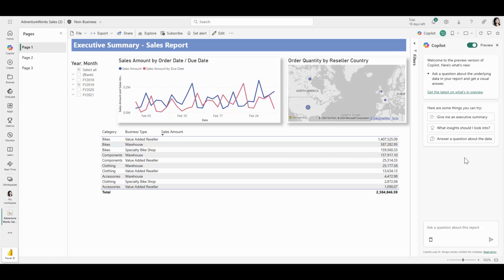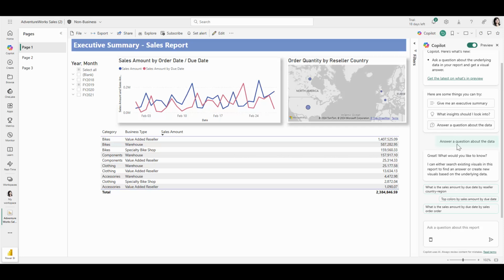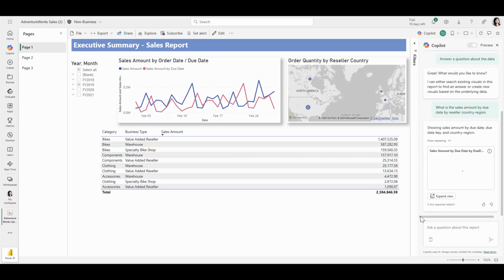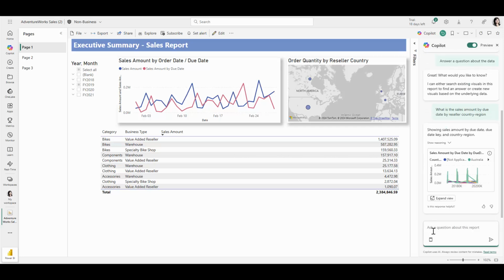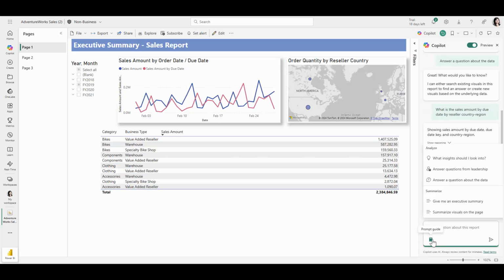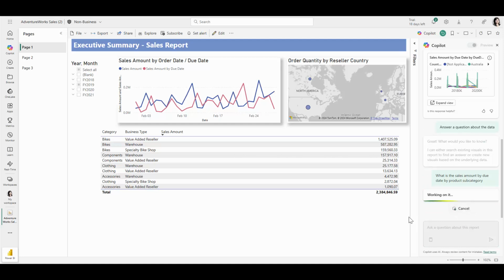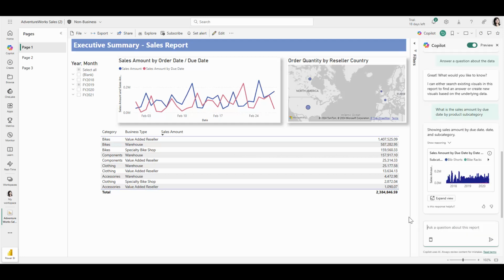Power BI Update - January 2025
Watch the playlist to see all of our updates this month

Welcome to the January 2025 Power BI update! We have great features for you this month. Be sure to check out our Monthly Update blog for a deep dive into everything new and all the updates for the month of January.

After 2 consecutive sold-out events, FabCon returns bigger than ever to Las Vegas from March 31 to April 2, 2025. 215+ sessions, 4 keynotes, and 20 workshops to take you from Power BI to Fabric to AI and help you make the most of Copilot and SQL in Fabric. Plus, one-on-one time with Microsoft experts and community legends, a FREE pre-day for partners, the famous Power Hour, and new this year – the first-ever Power BI DataViz World Championship. You don’t want to miss this!

Prices go up on February 11, register ASAP and use MSCUST to get $150 off.